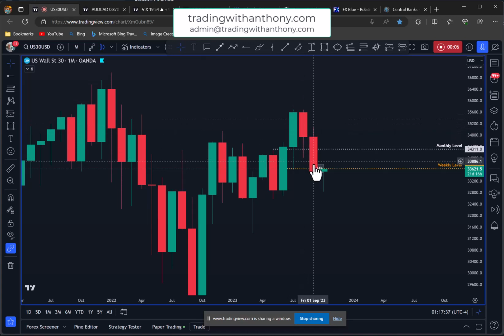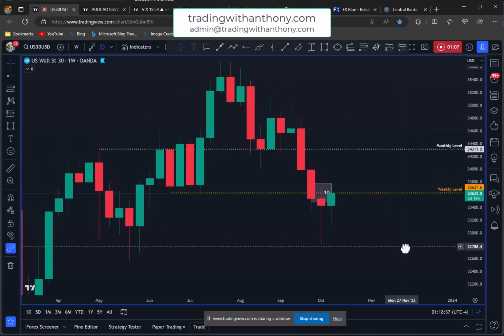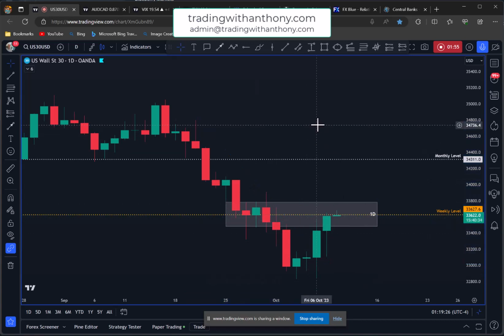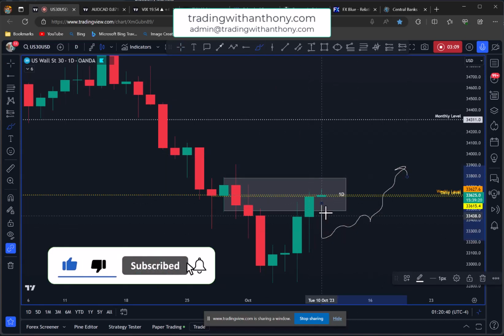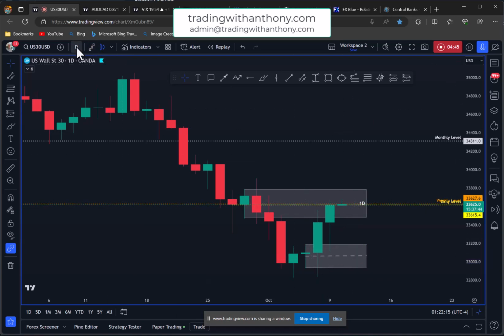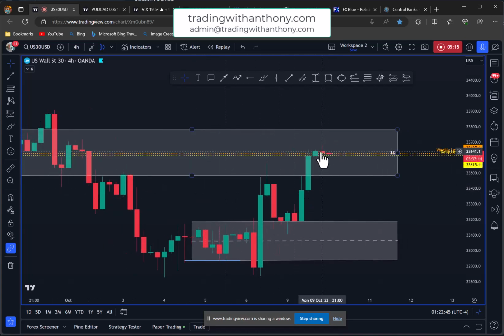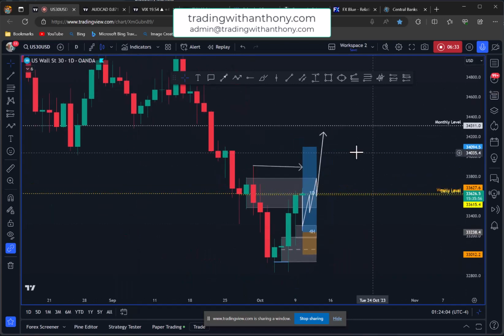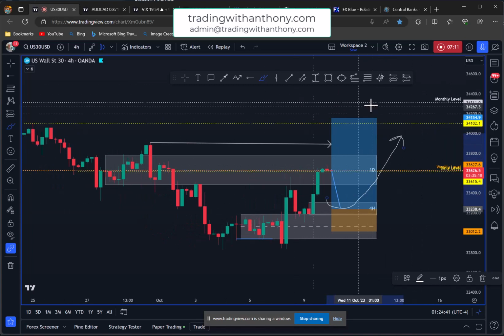US30 Dow Jones Technical Analysis and Trade Idea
We are presently analysing the US30, which has recently reached a critical resistance level. In the video, we conduct a comprehensive analysis of the Dow Jones, delving into various aspects including the prevailing trend, support and resistance levels, market structure, and price action dynamics. As the video nears its conclusion, we carefully assess a prospective trading opportunity.

🚀 Take your Trading to the Next Level - Join VIP:
For:
Recommended Fx Brokers offering 1:500 leverage:
Join Coinjar for seamless Crypoto transactions and earn 500 points using our referral
Find out How To Trade US30 and win! Having the right trading strategy and knowing how to trade with good risk management is key.  Join our vip group and have access to real time trade signals. We provide our members with excellent Forex signals along with Indices, Gold and BTC signals. Grow your forex or prop firm account with us.